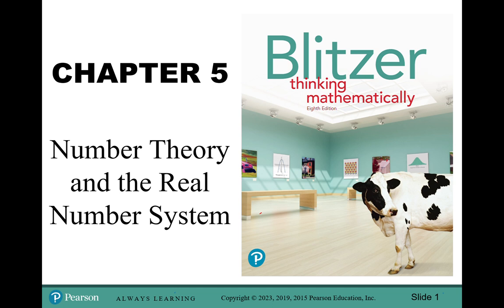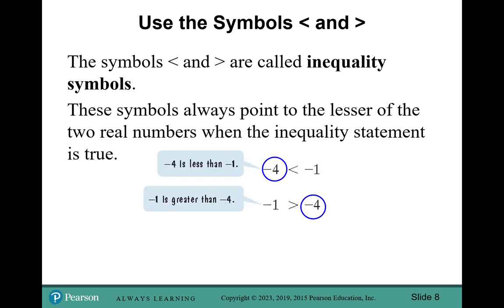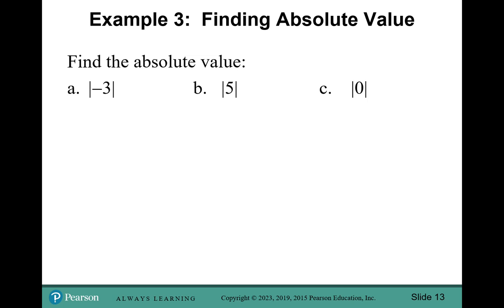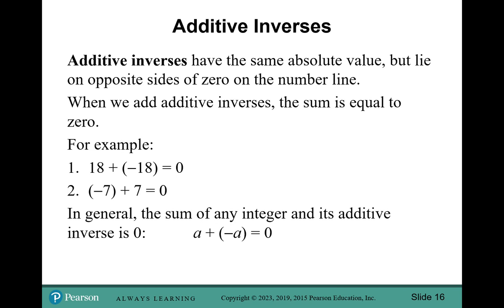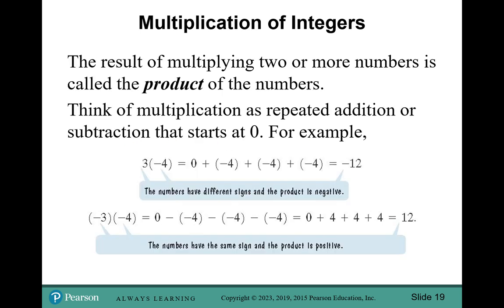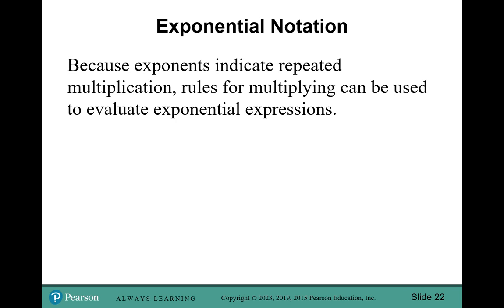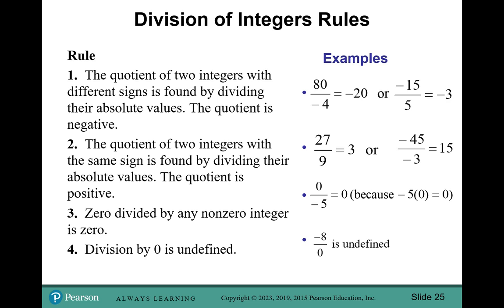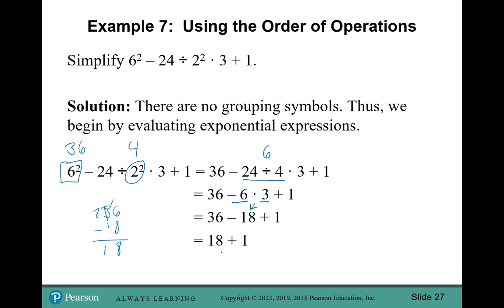Math 102 Chapter 5.2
Number Theory and the Real Number System: The Integer; Order of Operations